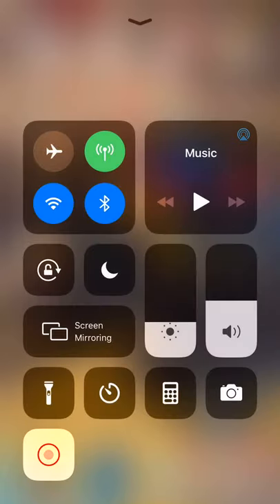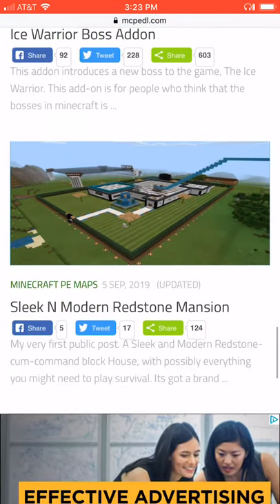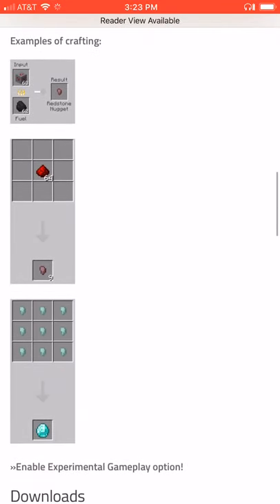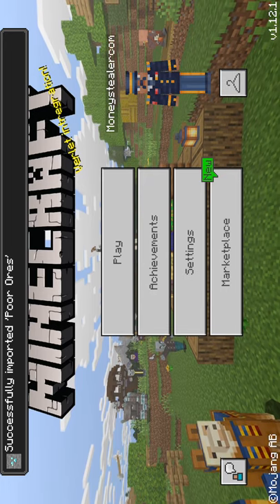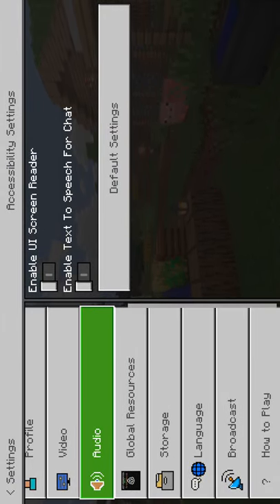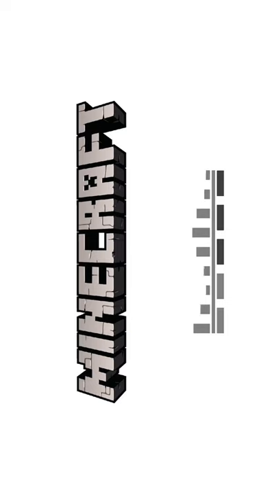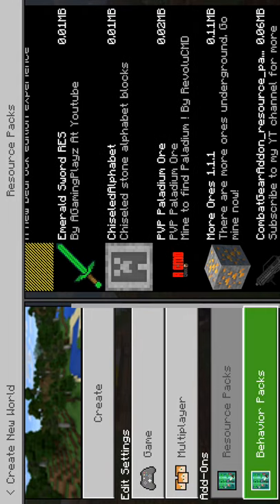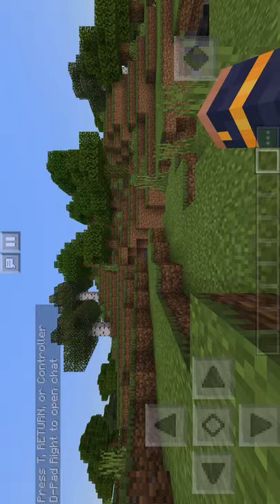How to download add-ons